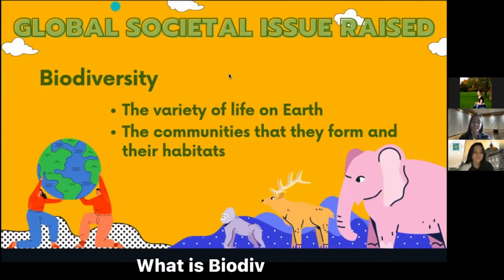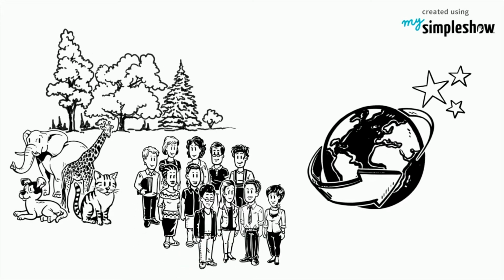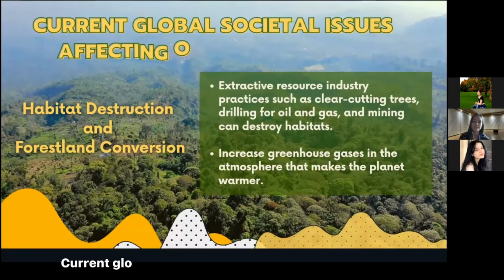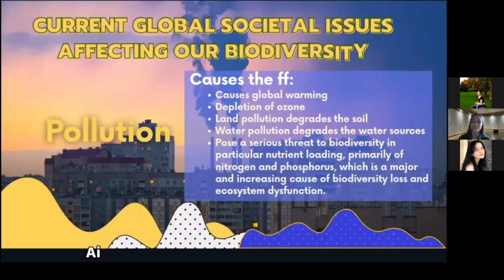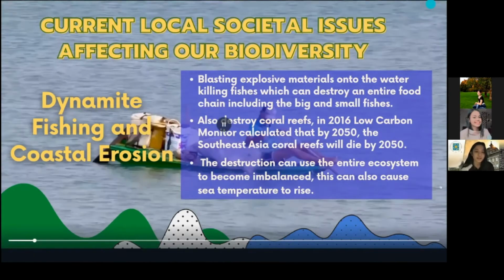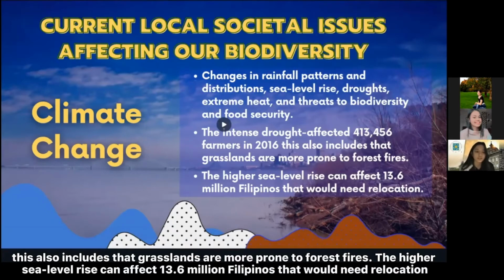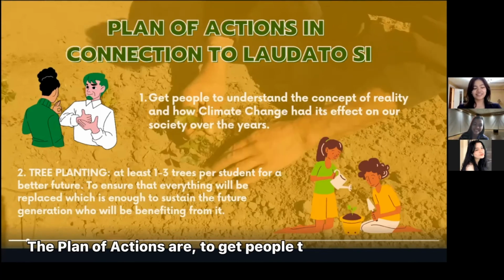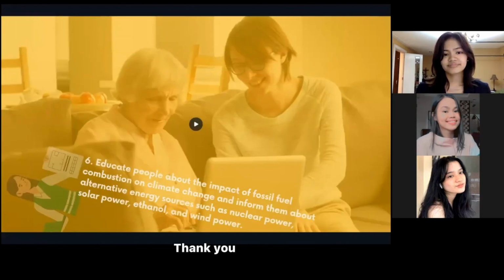1M1_Biodiversity_Group 6